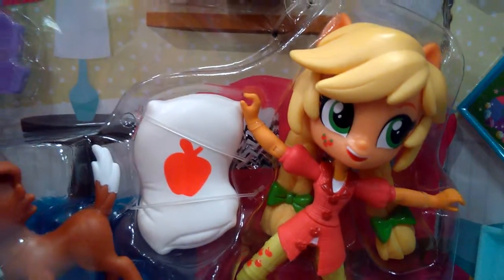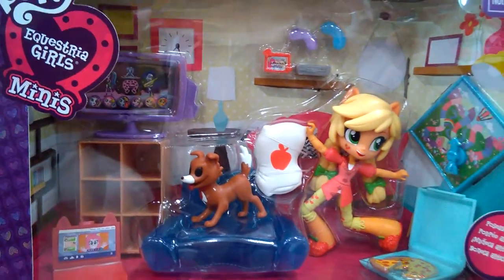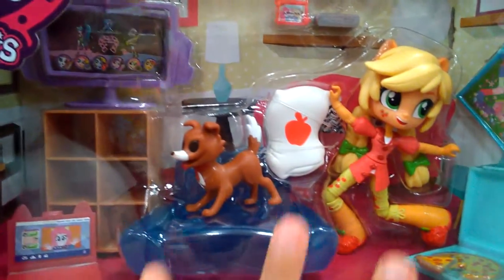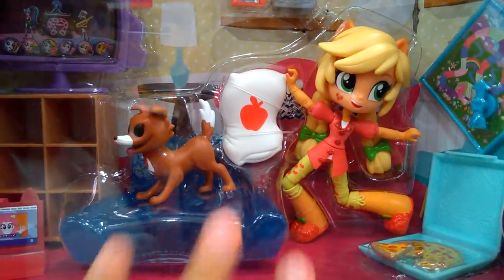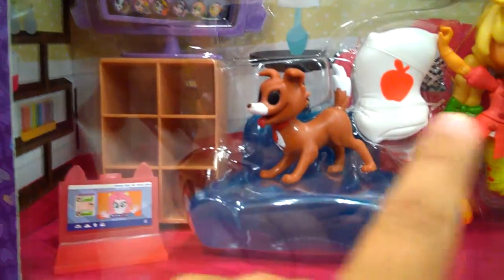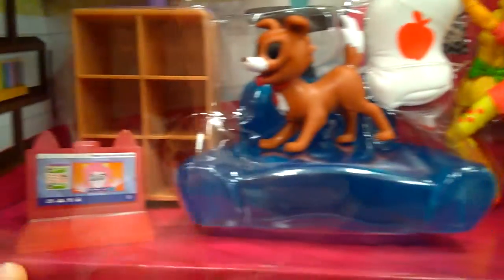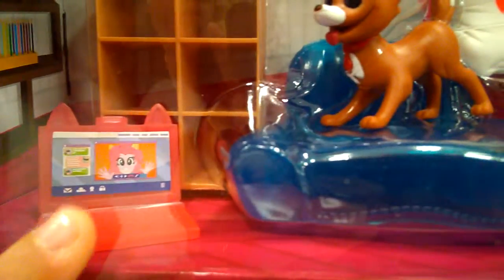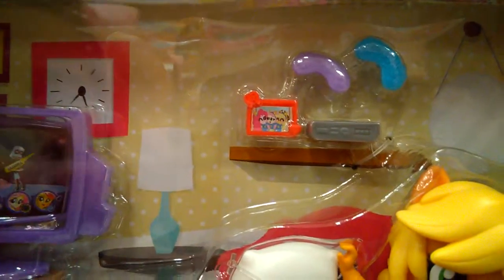MLP Equestria Girls Minis APPLE JACK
My Little Pony Equestria Girls Minis APPLE JACK
 Slumber Party Games Set